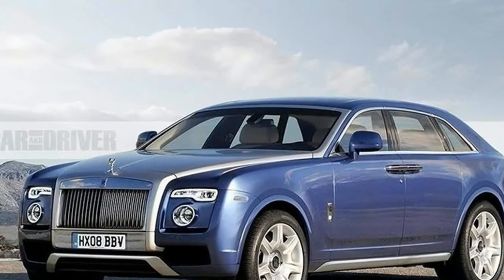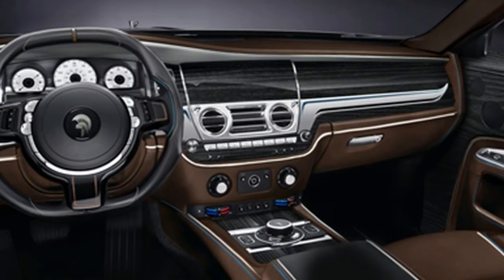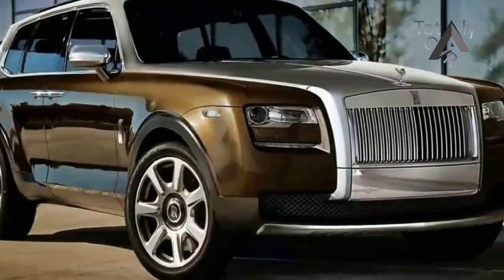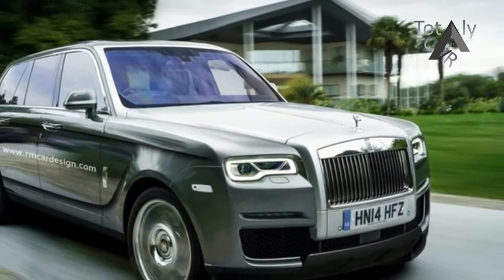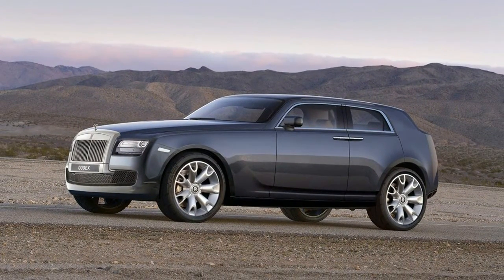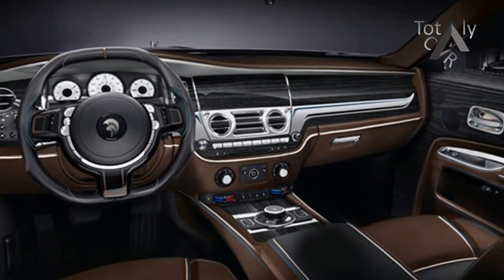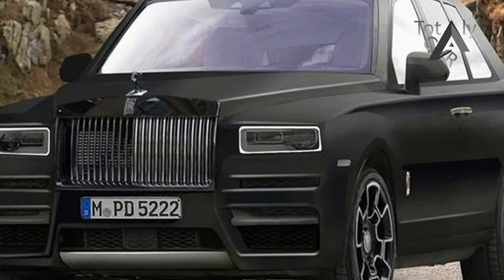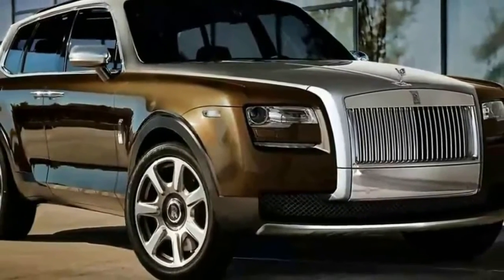HOT INFO!!!2019 Rolls Royce Cullinan Coming Soon Price & Spec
HOT INFO!!!2019 Rolls Royce Cullinan Coming Soon Price & Spec - What It Is: The madness of the wealthy. When everybody else is getting drunk and jumping in the pool, you might as well hand Jeeves your tweed jacket and BVDs. The Bentley Bentayga has made Rolls-Royce’s first SUV a certainty, with the company confirming that it is working on one under the code name Cullinan, dubbed, fittingly, for a famously gargantuan diamond of 3106.8 carats.

 $300,000 USD

Popular Post !